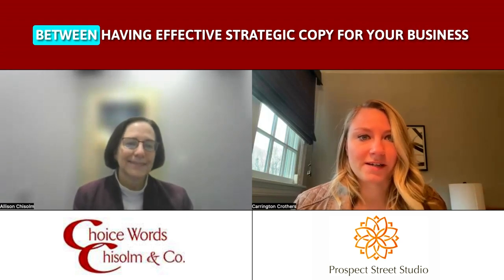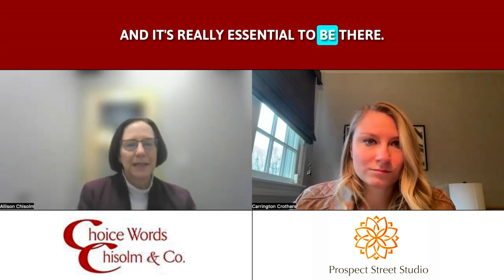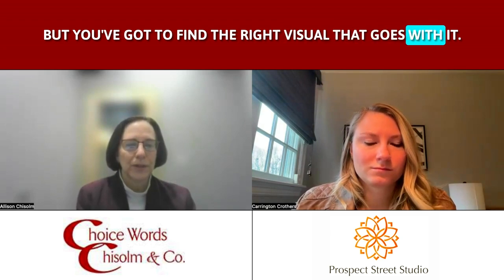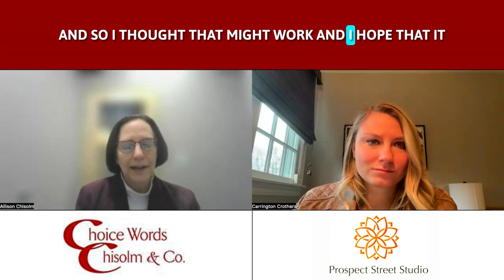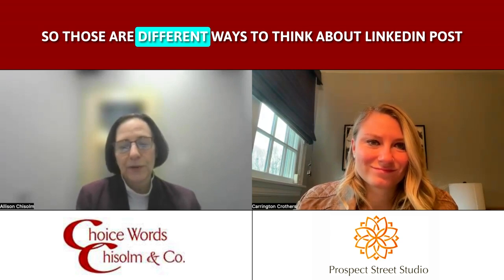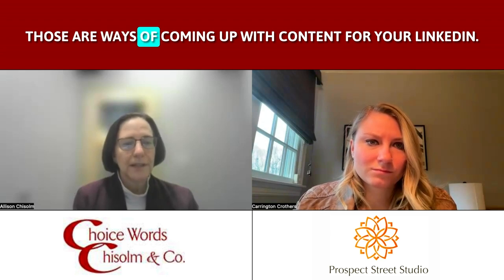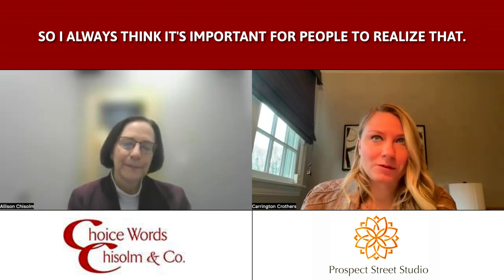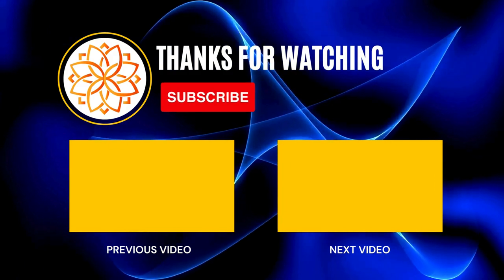Allison Chisolm - 02. LinkedIn Content Tips: Words, Visuals, and Engagement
Carrington Crothers, the Massachusetts-based ecommerce product photographer and owner of Prospect Street Studio, interviews Allison Chisolm to dive into LinkedIn content strategies. They discuss the power of words, visuals, and engagement in crafting effective LinkedIn posts. Carrington shares insights on how high-quality product and marketing photography can enhance your brand's presence on LinkedIn, helping you connect with your audience and drive engagement.

Connect with Carrington Crothers about brand and product photography at
to learn more or reach or to her directly at
to New England and Nationally. Ask her about her virtual photography process.

Hey everyone, I'm here with Allison Chisolm, founder of Choice Words. Allison helps businesses craft compelling stories and strategic advice to effectively communicate their offers and shift perspectives. Recently, we discussed how strategic copy aligns with brand visuals, especially on LinkedIn. LinkedIn posts are crucial for B2B operations, providing opportunities to showcase expertise and engage with a wide audience. Effective posts combine insightful content with compelling visuals to drive engagement and establish thought leadership. To learn more, visit Allison's website at: